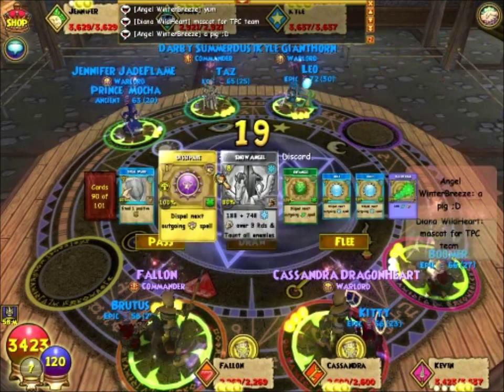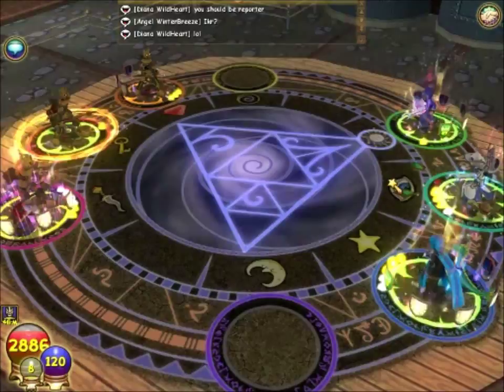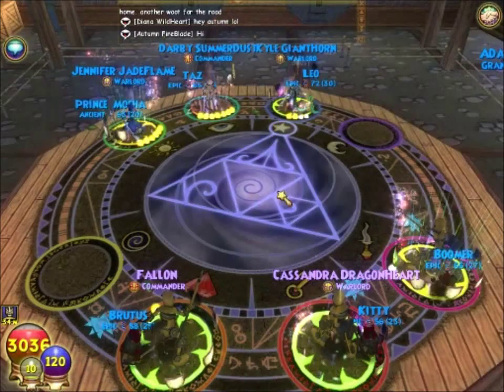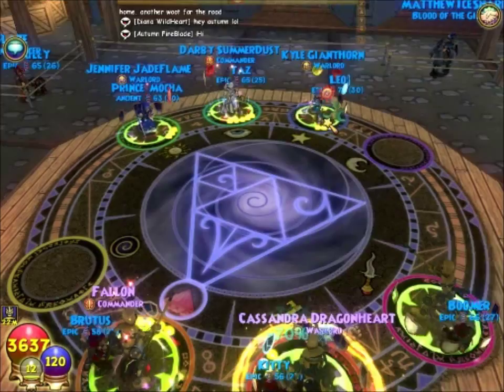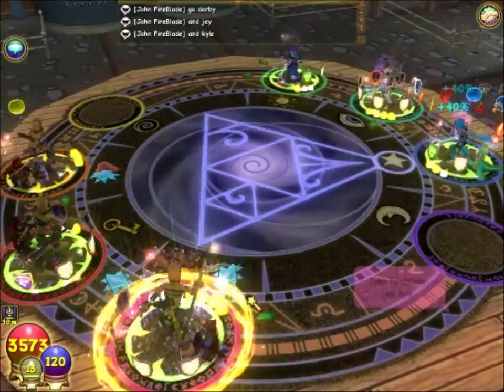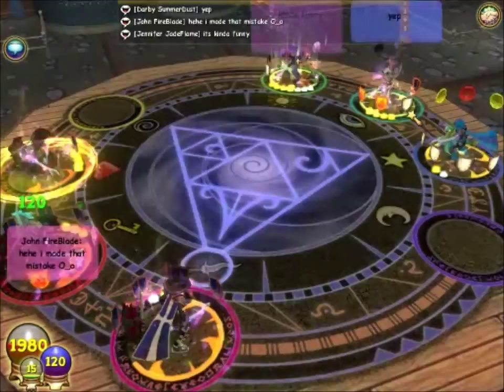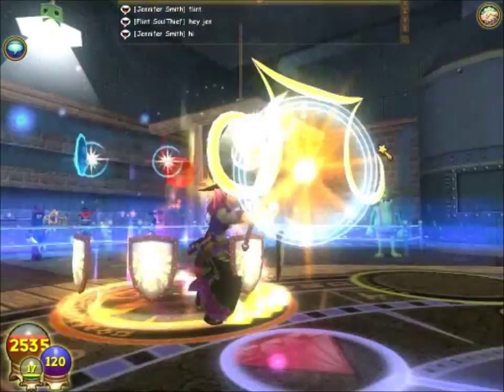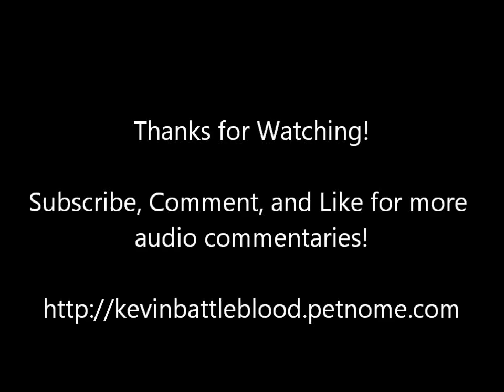Wizard101 - KBB PvP 3v3 - (3/16/2011) Jennifer JF, Darby SD, Kyle GH vs. Perfect Catch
[AUDIO-VIDEO COMMENTARY]  Aggravating battle against an IceBlade Stacking team.  A struggling fight with style and honor.

~~~Roster:
Jennifer Jadeflame (Ice)
Darby Summerdust (Life)
Kyle Gianthorn (Ice)

vs

[PC] Kevin Battleblood (Ice)
[PC] Cassandra Dragonheart (Life)
[PC] Fallon (Storm)
*Player left during the match.
**Player disconnected during the match.
***Player disconnected, but was able to return to the battle.

Speed:  2x

Special Thanks to Alric Ravensinger (@alricravenwiz) for the PvP Party Forum banner!

Songs Used
Artist (Recommended by):
Dragon Rider
Two Steps from Hell